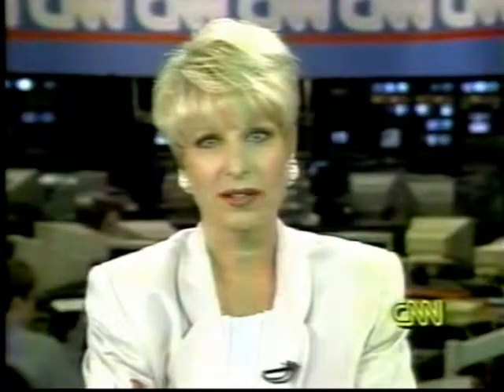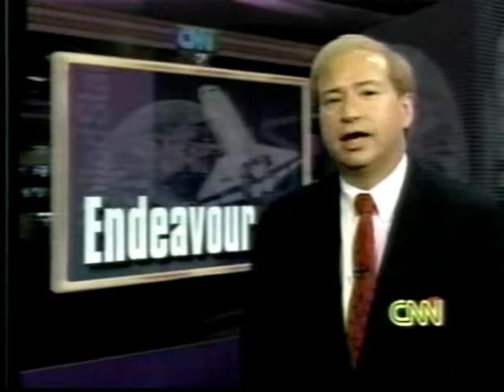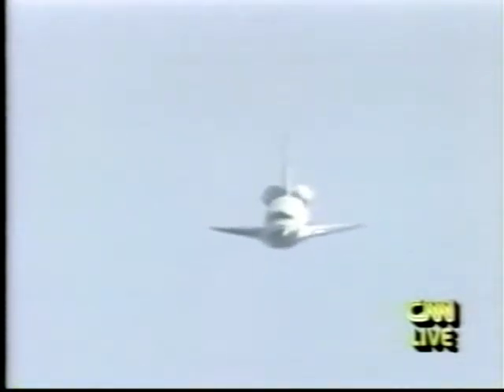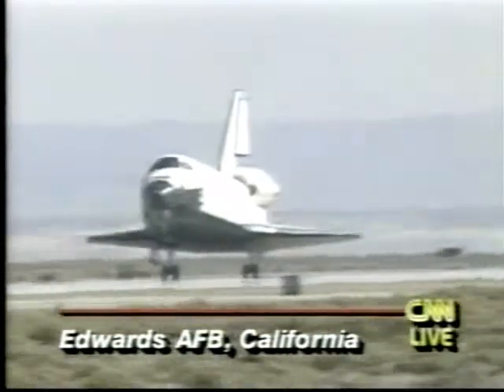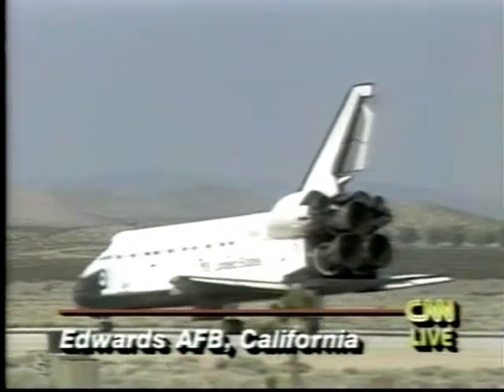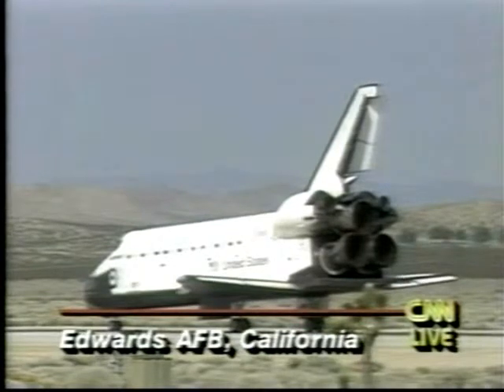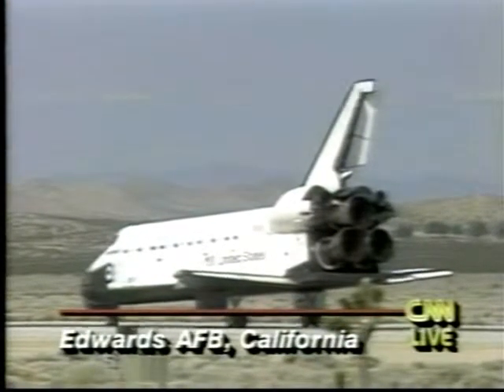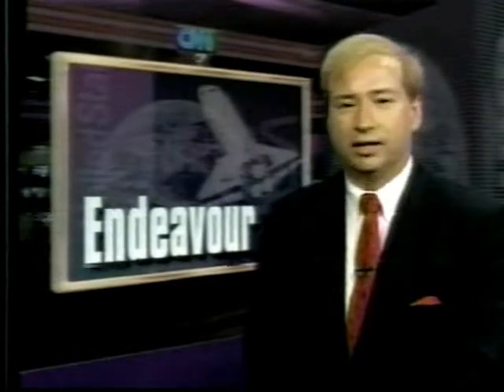CNN Coverage of The Landing of STS-59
From April 20th 1994 CNN covers the 62nd Space Shuttle Landing
Landing At 9:55 a.m. PDT

The STS-59 Crew:

Commander: Sidney M. Gutierrez

Pilot :Kevin P. Chilton

Mission Specialist 1 :Linda M. Godwin

Mission Specialist 2 :Jay Apt

Mission Specialist 3 :Michael R. Clifford

Mission Specialist 4 :Thomas D. Jones